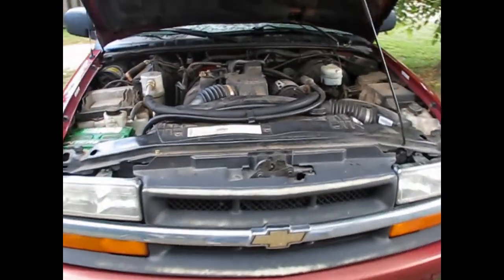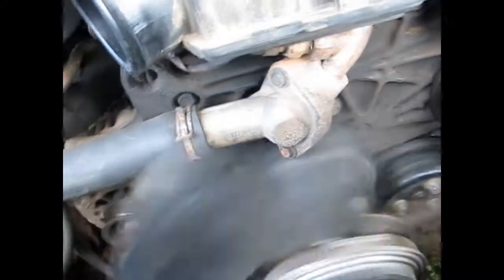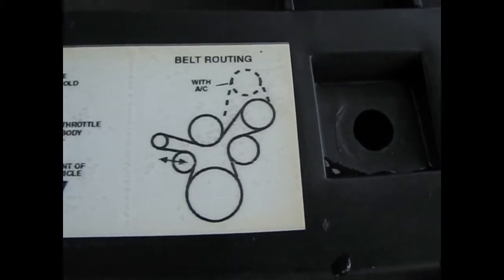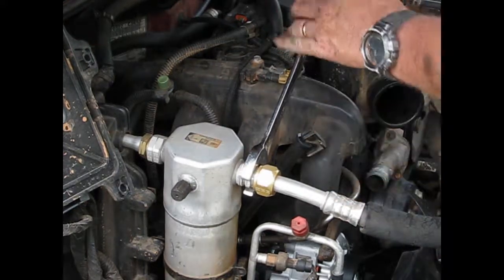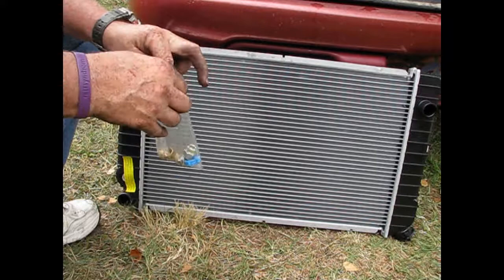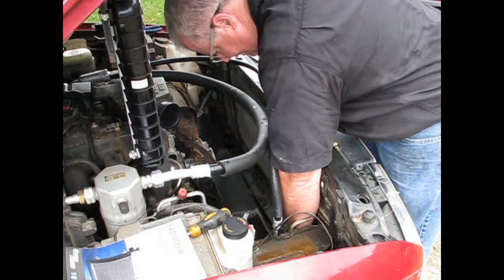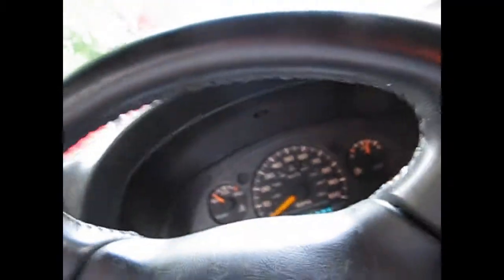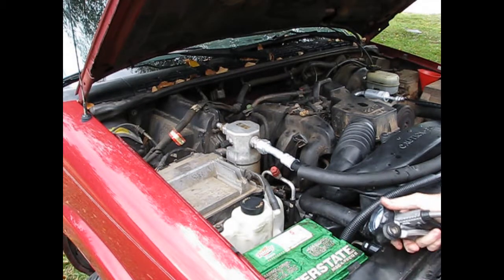I Broke It!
Sometimes in the course of repairing a car, you may want to try a shortcut.  If it works, you save time but when it don't work, you just cost yourself a lot of extra time and maybe a lot of money.  In this video I started out just changing the alternator and wound up finding a hole in the A/C hose and braking the radiator.  Probable not one of my brightest moments.